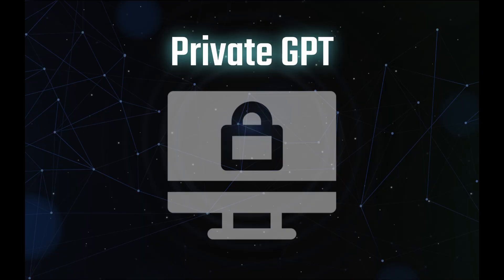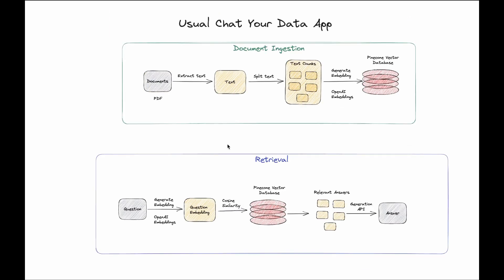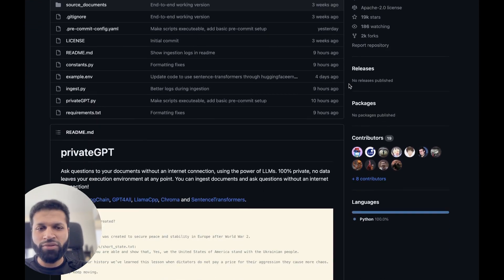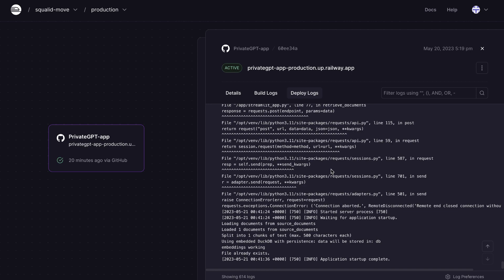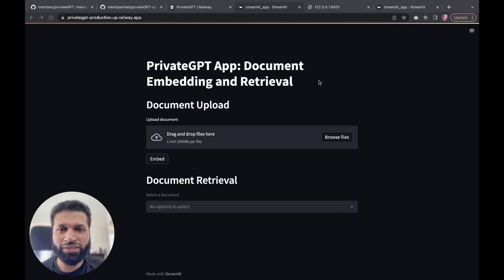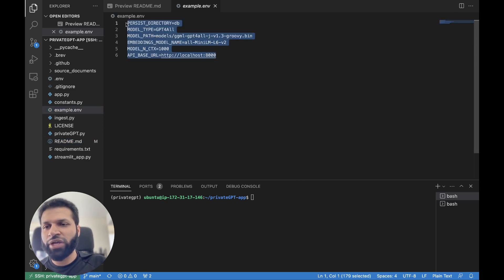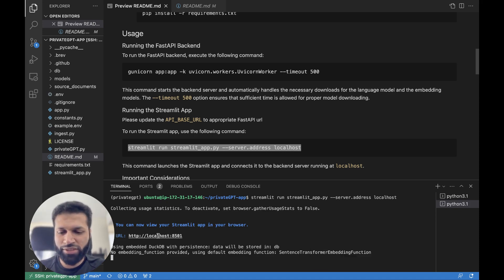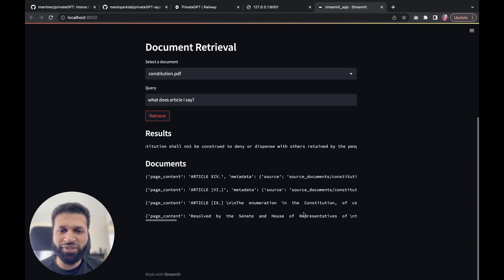Easiest way to deploy privateGPT app! Ideal for Businesses & Organizations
Exciting news! We're launching a comprehensive course that provides a step-by-step walkthrough of Bubble, LangChain, Flowise, and LangFlow. Join us to learn how to build multiple consumer-ready AI apps! Limited spots for early bird pricing

In this video, we discuss one of the easiest methods to deploy PrivateGPT app. We'll guide you step-by-step on deploying your own PrivateGPT app with backend APIs and a Streamlit frontend app. The cool thing is that any frontend solution can be connected to the privateGPT backend APIs with ease.

If you're a business, enterprise, or privacy-focused data organization, this is something for you. PrivateGPT sets itself apart from other chat applications by prioritizing user privacy and data security.